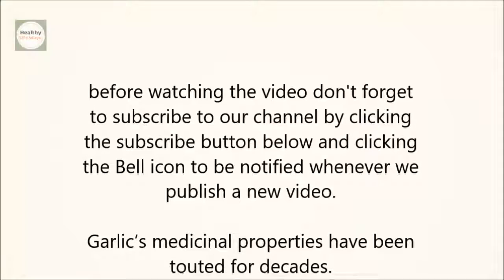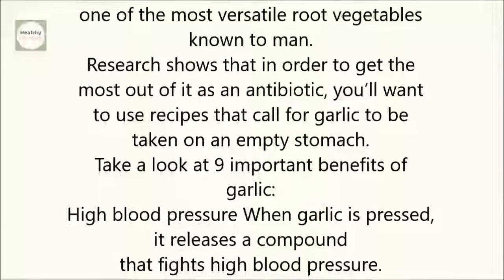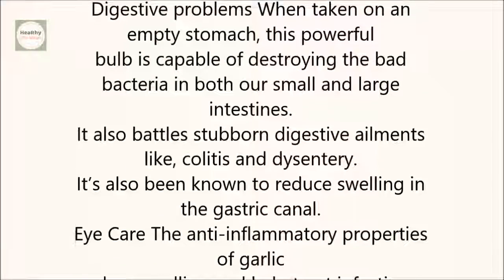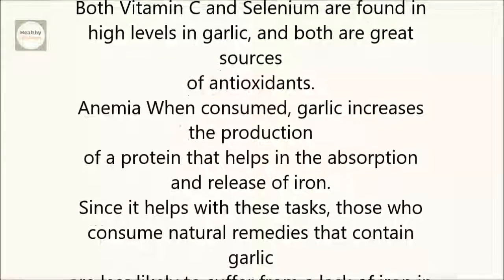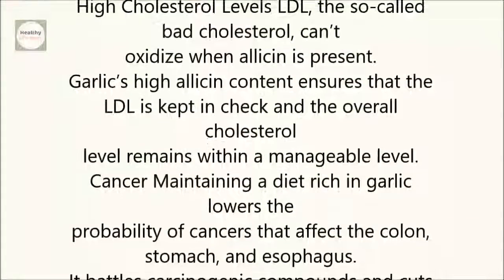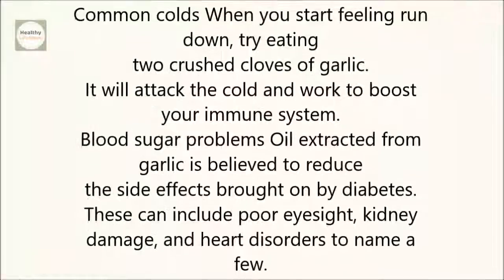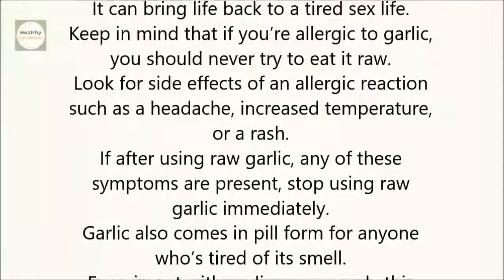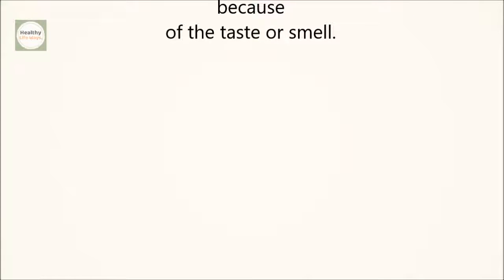Here's What Happens When You Eat Garlic On An Empty Stomach